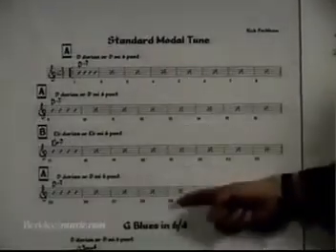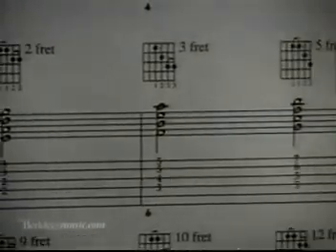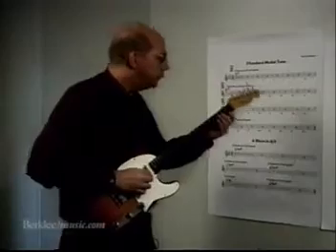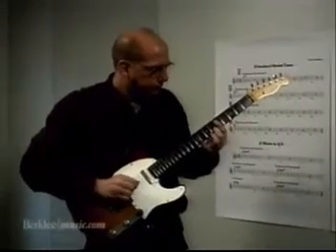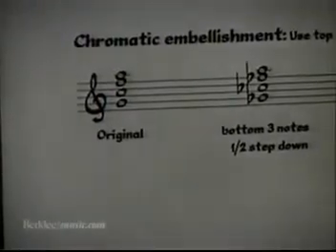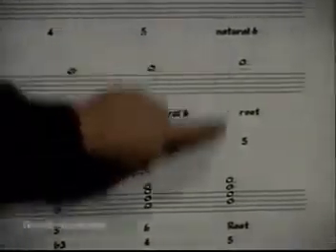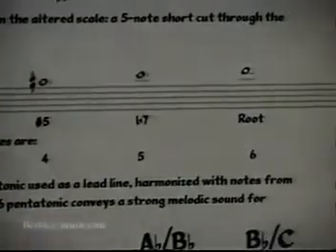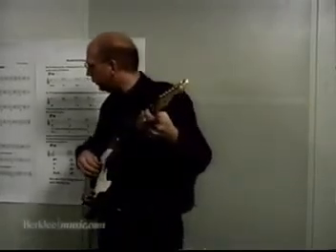Guitar Berklee Workshop - Rick Peckham Lesson - Jazz Guitar Techniques and Modal Voicings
Excellent